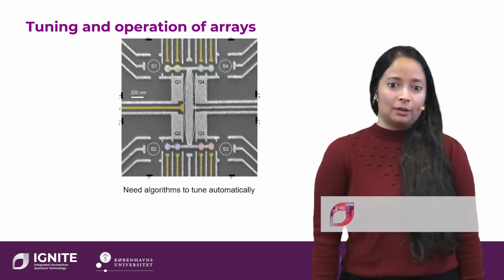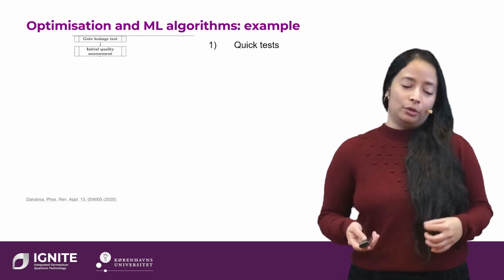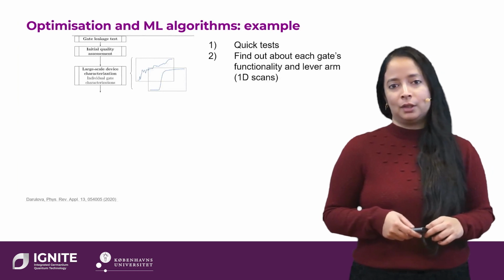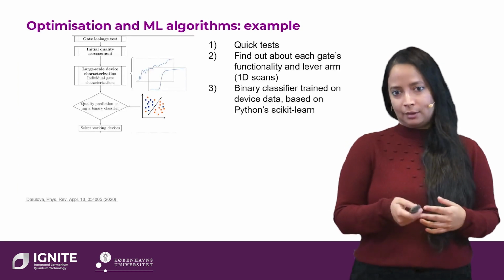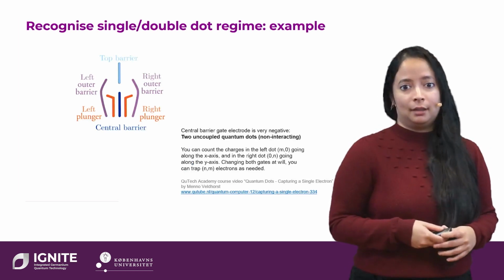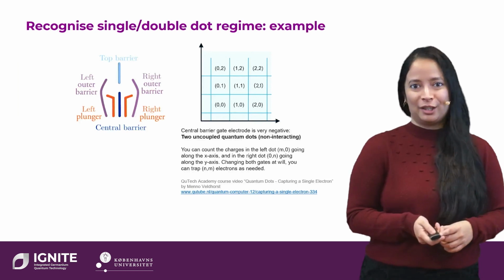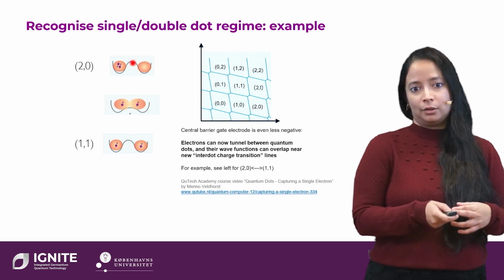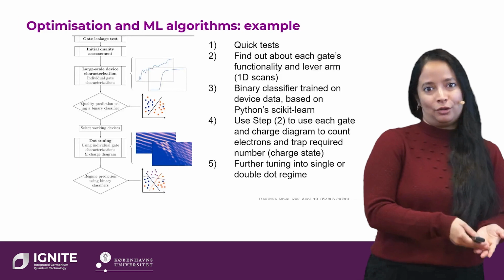QCST2x_2023_Module_3_3_2_Tuning_and_operation_of_arrays-video